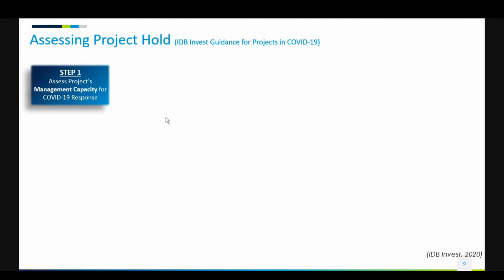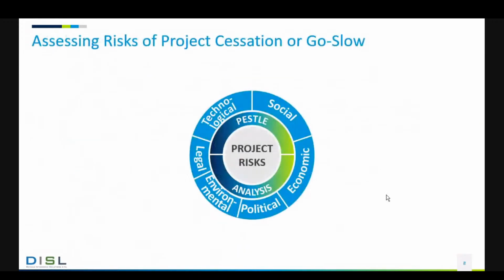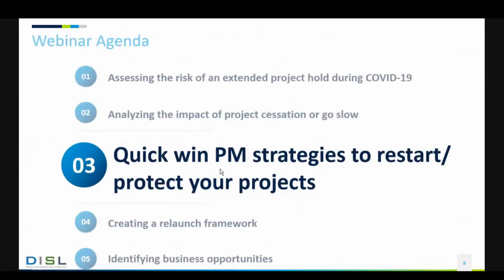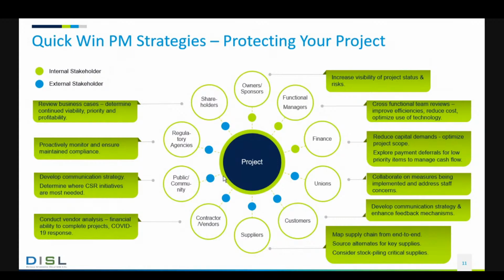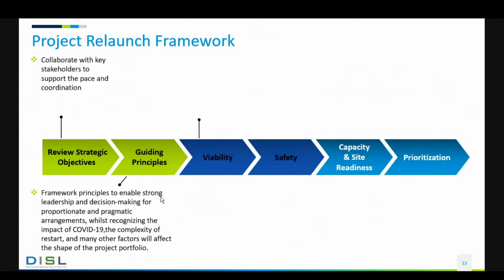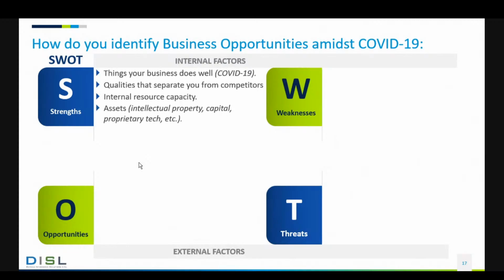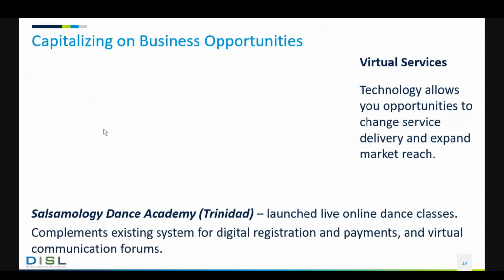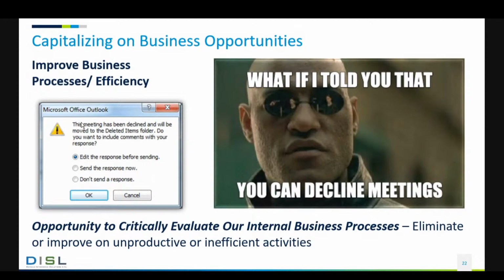PRM Webinar Episode 5: Delivering on Business Projects in a Covid 19 Environment Part 2